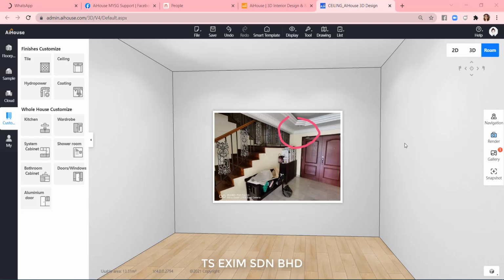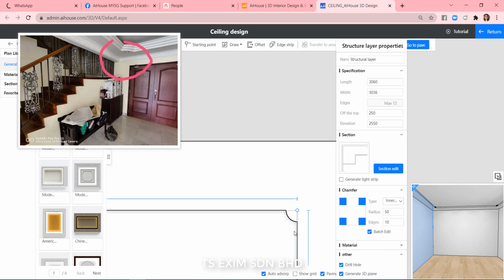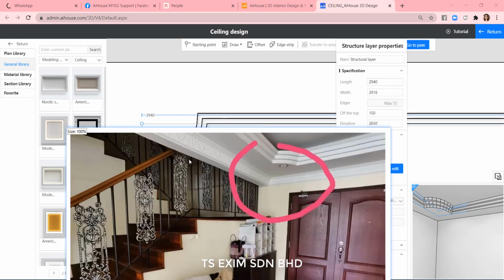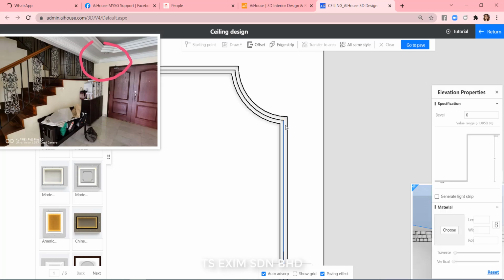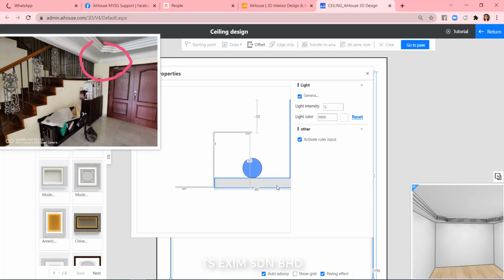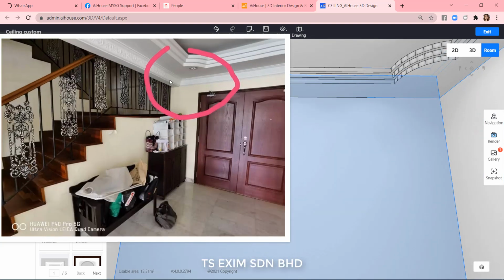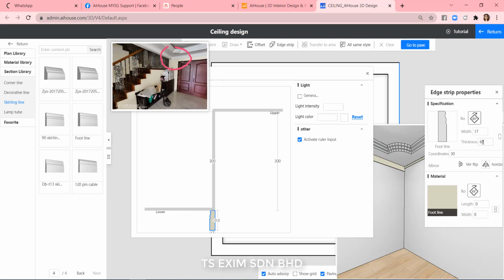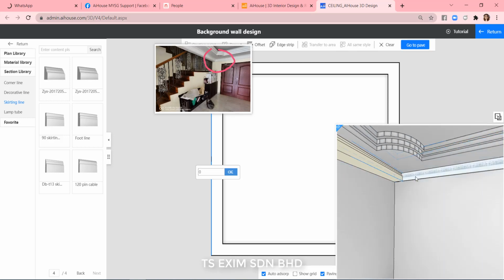[Ceiling FAQ] How to create ceiling with layers? | AiHouse